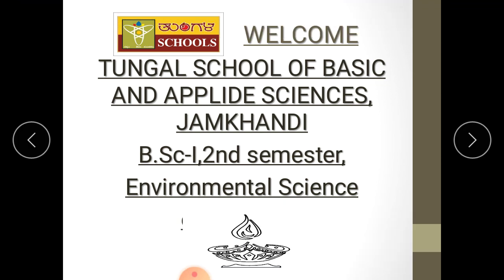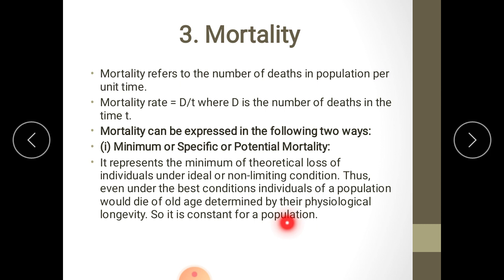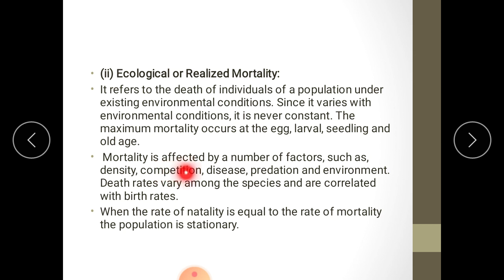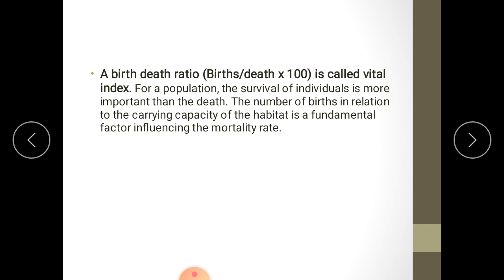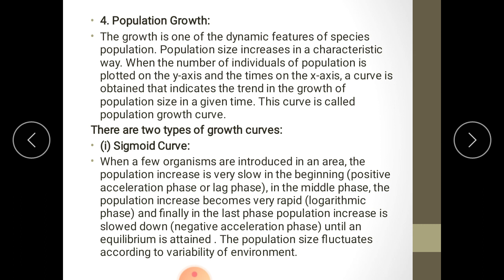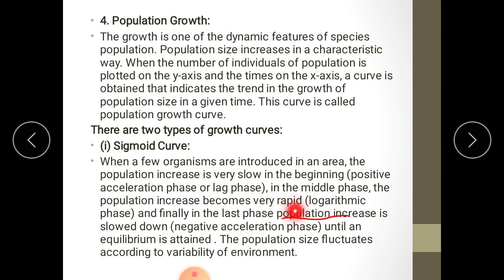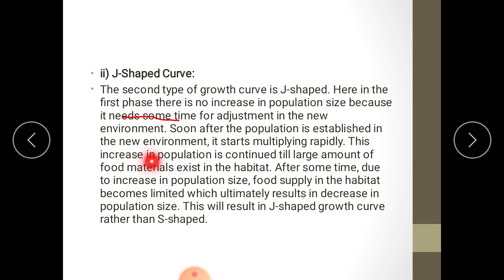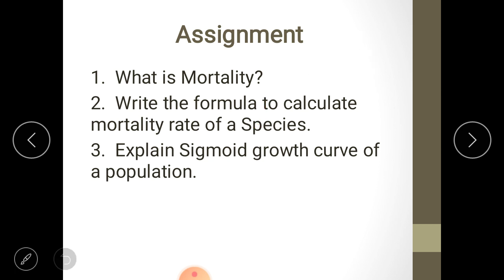L-7, B.Sc-I, Sem-II, Environmental Science Class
Population Mortality  and Population growth  curves.